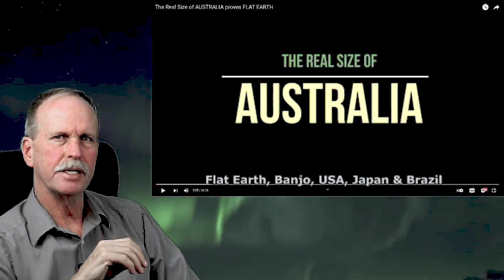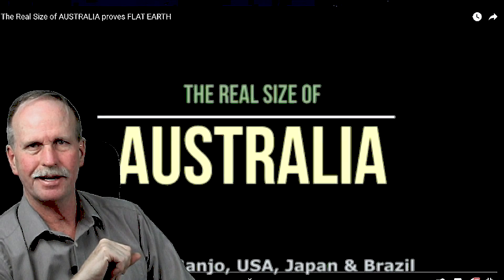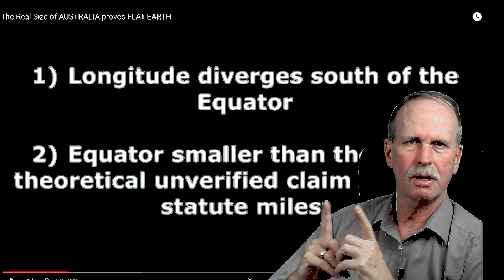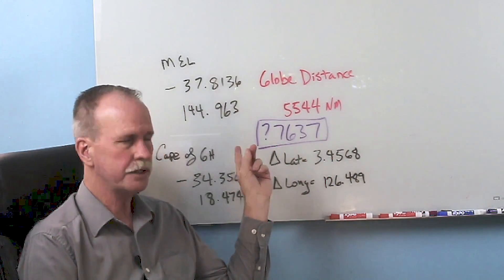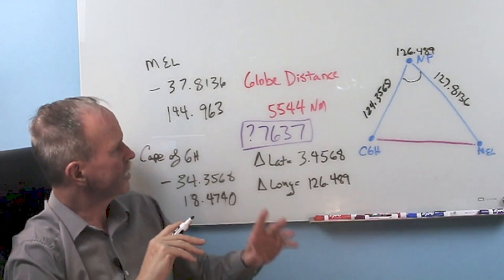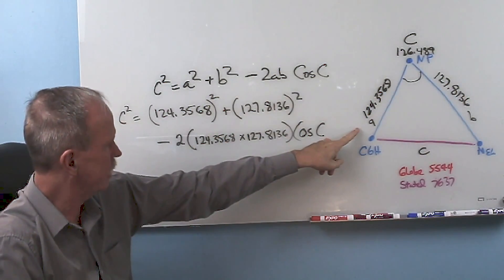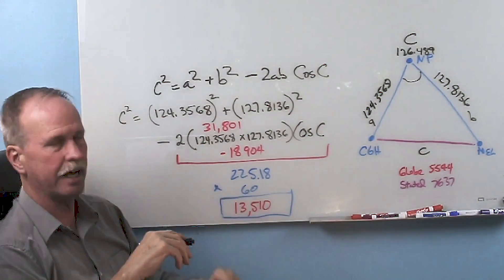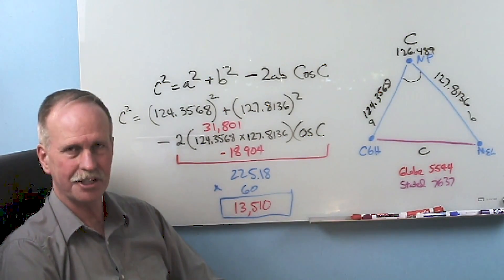Flat vs Globe Earth Distances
Flat Earth Banjo recently put out a video claiming Australia is wider than expected, the equator shorter than expected, and the earth was flat- all based on a grade school math error.